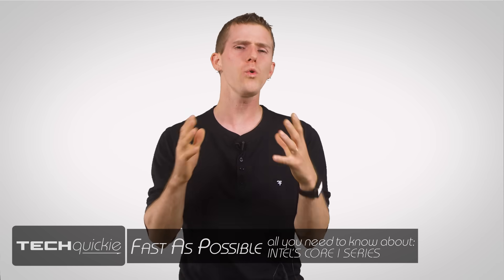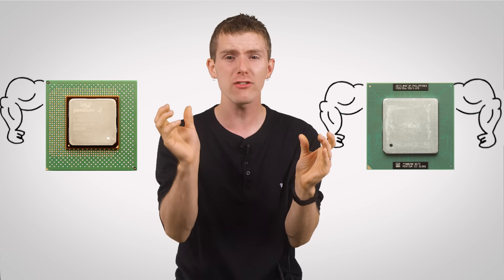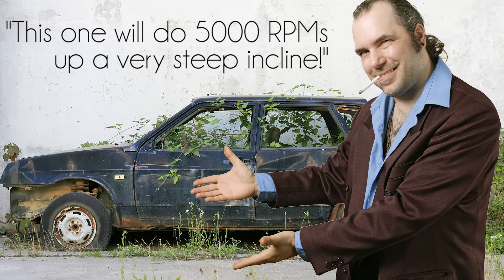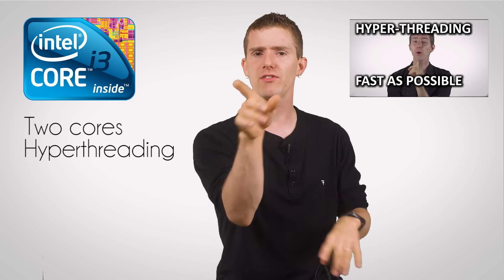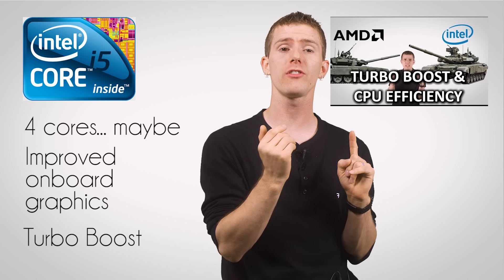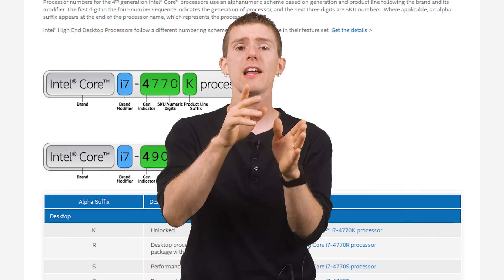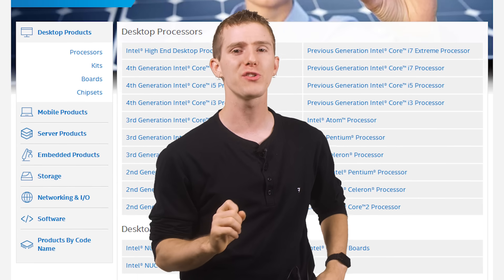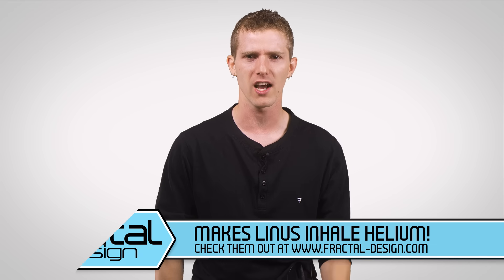What is a Core i3, Core i5, or Core i7 as Fast As Possible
What the heck is the difference between a Core i3, Core i5, and Core i7?? What do these terms mean?

Buy Intel CPU
On Amazon (Paid Link)
On Newegg (Paid Link)